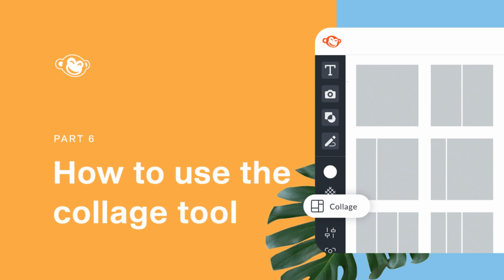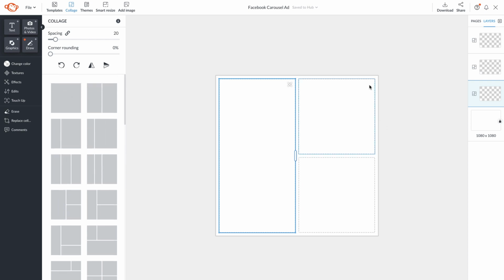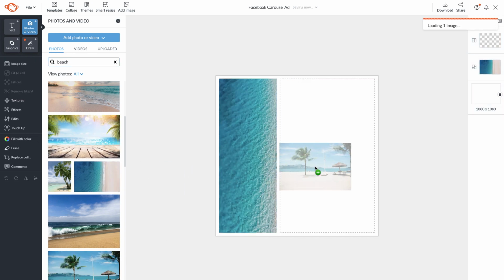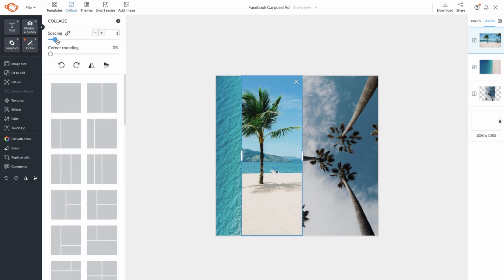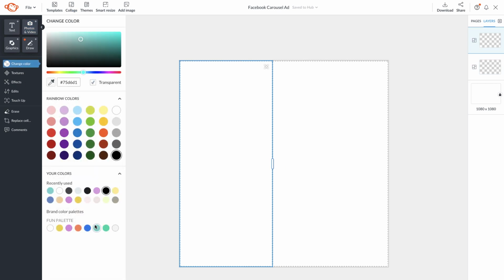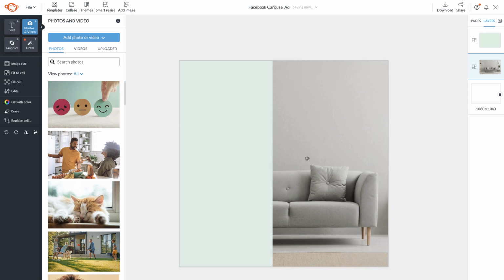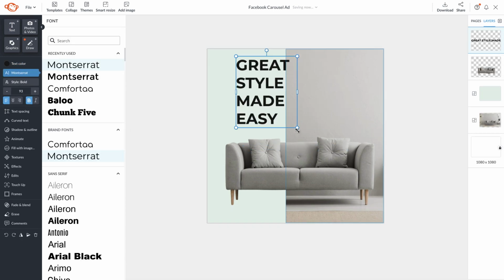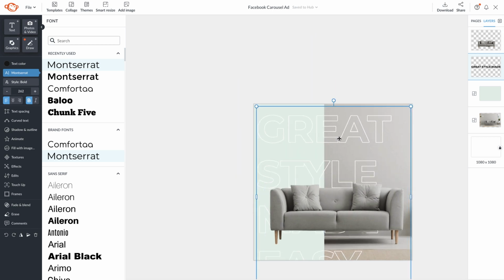101 | How to use the collage tool